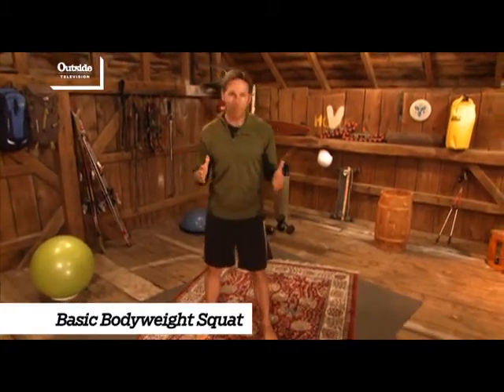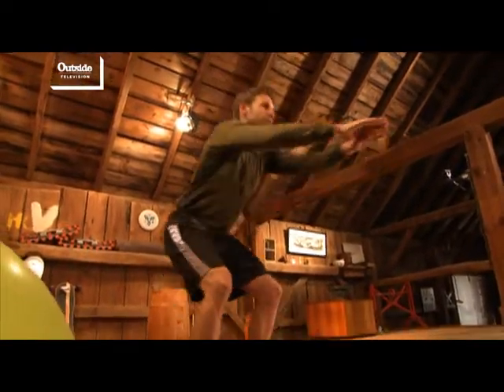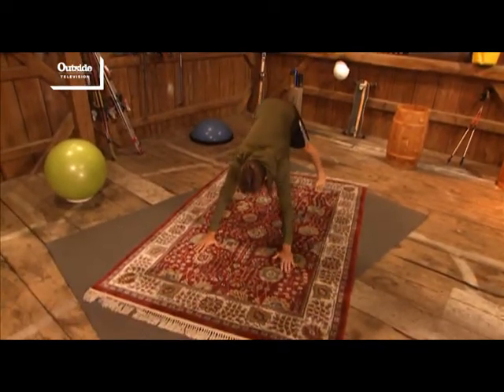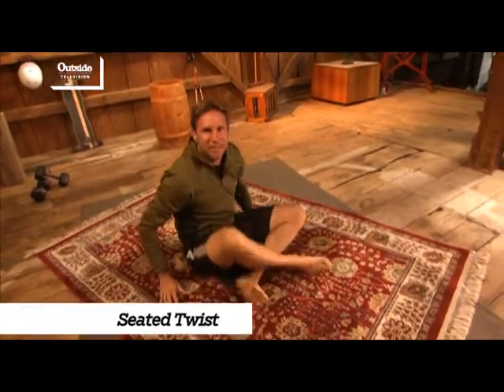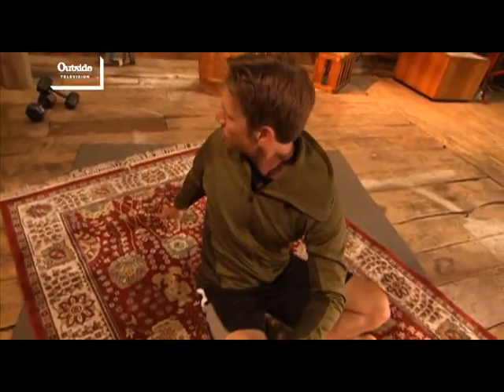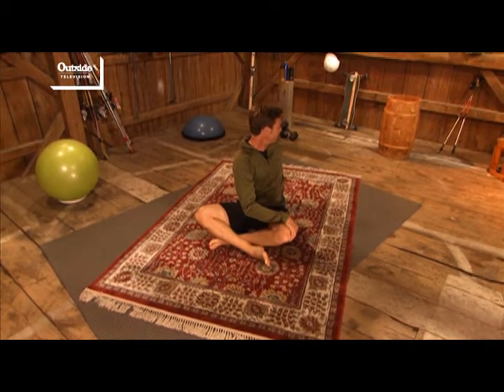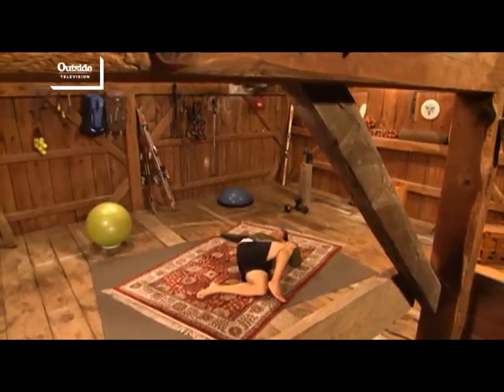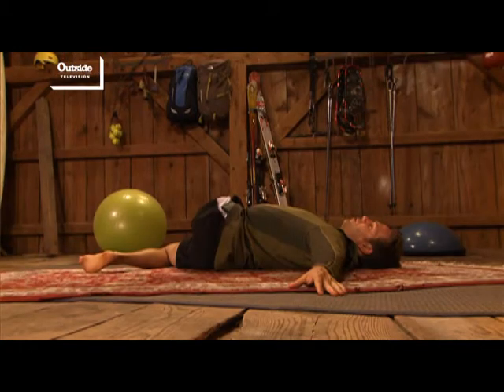Body Workout Series _ Basic Stretch Moves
Grand County Television is the active lifestyle.  Nick Heil provides some workout tips.